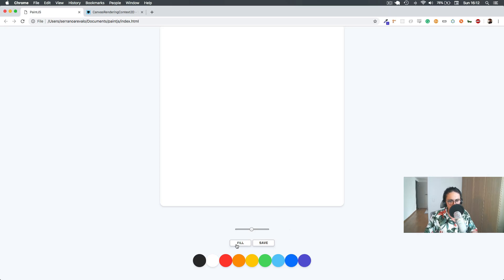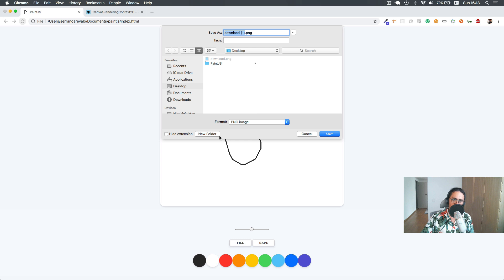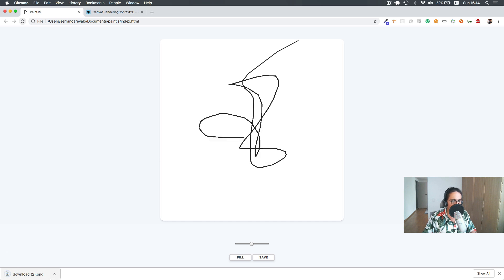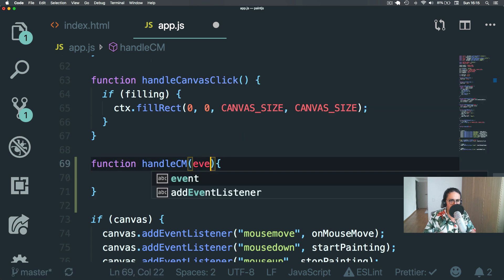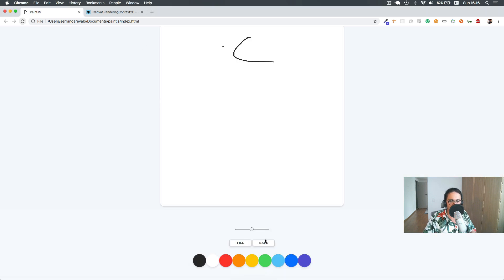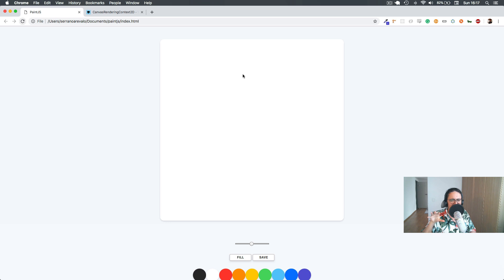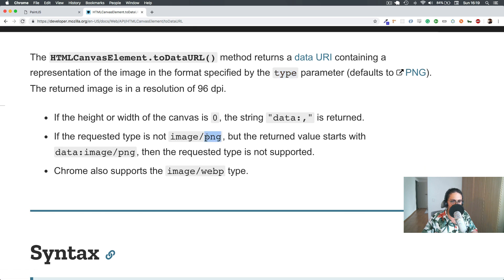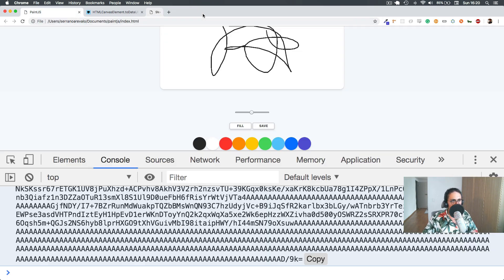바닐라 JS로 게임 만들기 Vanilla JS | #2 6 Saving the Image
(한글자막을 꼭 켜주세요!)
무려 2천여명이 수강했던 바닐라 JS 무료 강의 엄청난 인기에 힘입어, 2탄을 제작했습니다.
이번엔~~ 바닐라 JS로 게임 만들기!!?!?!
간단한 페인트 툴을 이용한 게임을 만들어볼꺼에요. 마찬가지로 이론을 배우는 것과 동시에 실전으로 만들어보고, 포트폴리오까지 만들게되는 1석 3조의 매력 만점 수업입니다! ;)
번역은 노마드 장학생 @Raina 님이 도와주셨습니다.